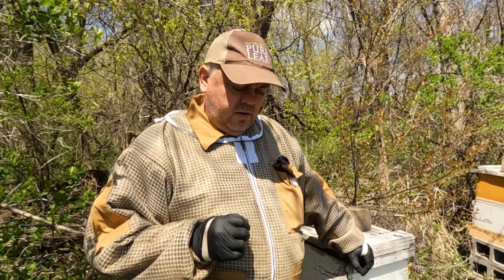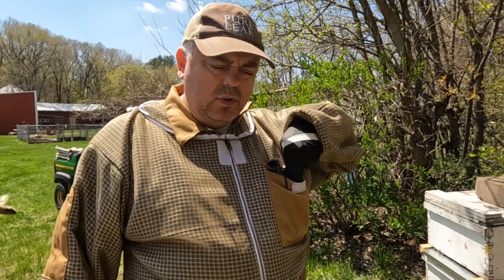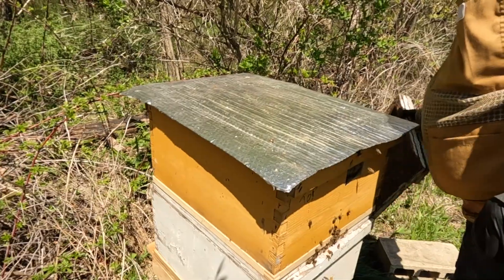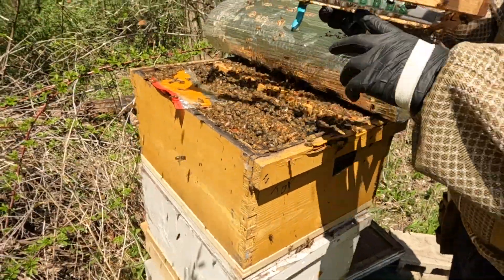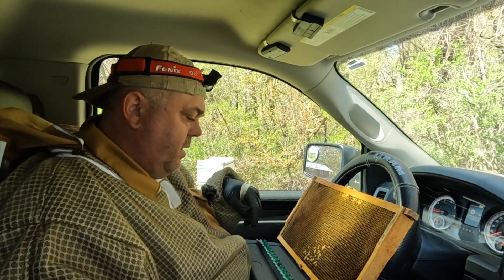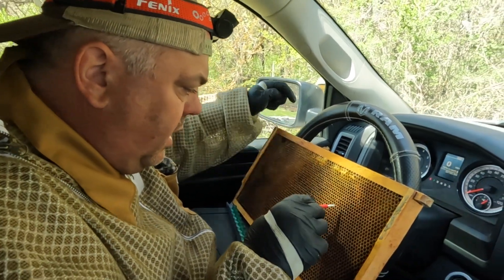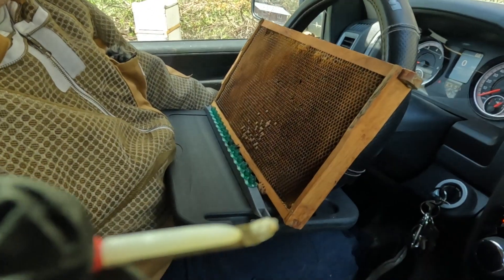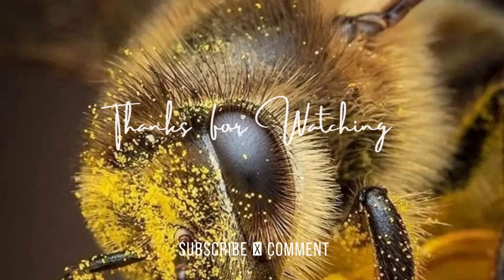Small Scale Queen Rearing Series | Episode 2: Grafting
Grafting is simply the process of transferring larva from the worker cell of the breeder's hive to an artificial queen cell. The shape of the cell, along with the queenless condition of the hive receiving the newly grafted cells stimulates the workers to feed them a diet which make them develop into queens.